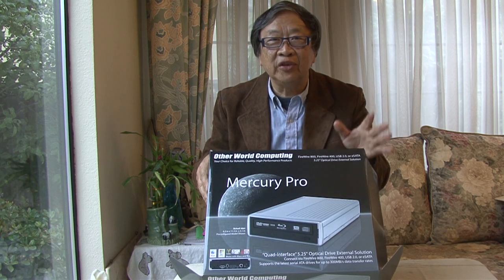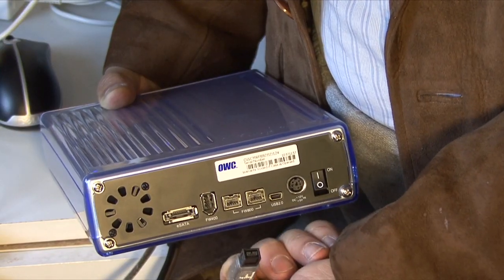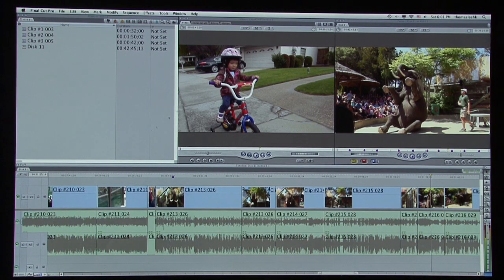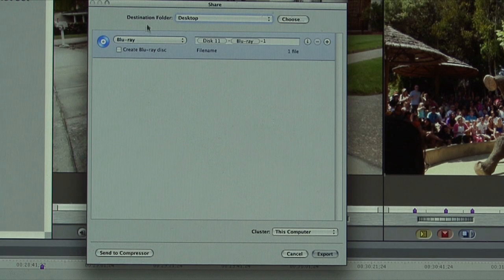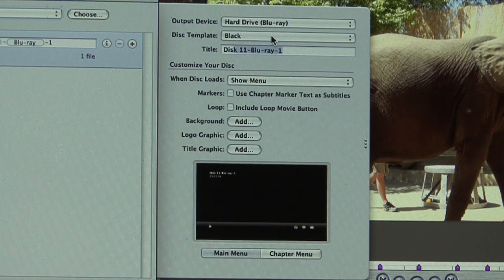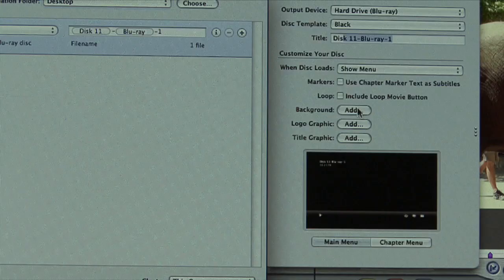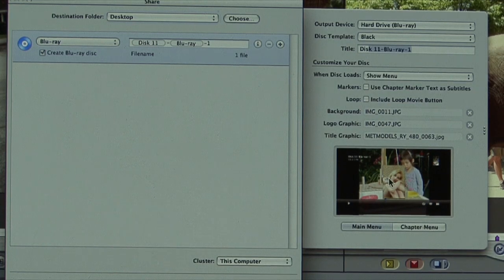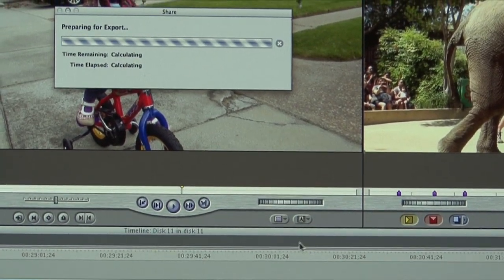burning blu-ray disc with Final cut Pro 7 in iMac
Use an external blu-ray burner to create blu-ray disc.